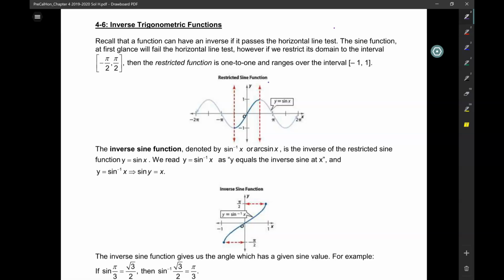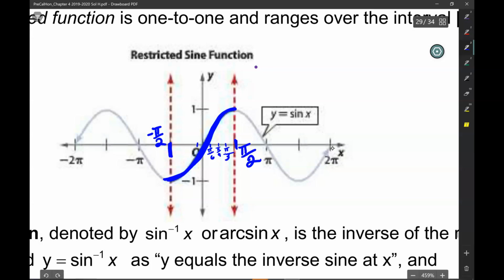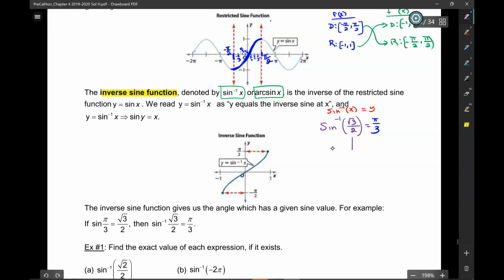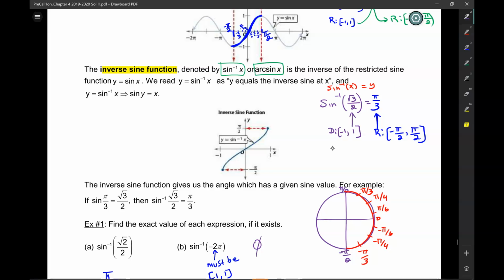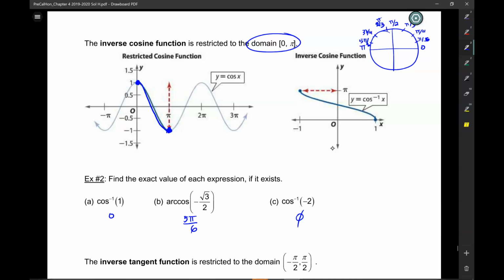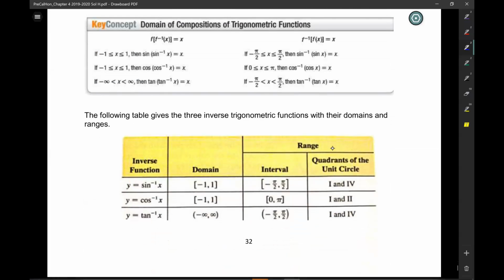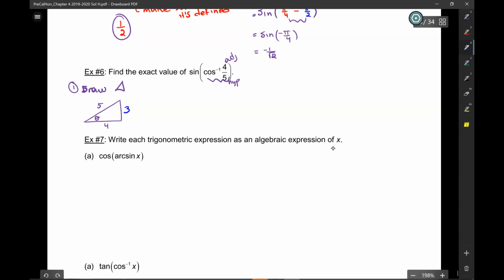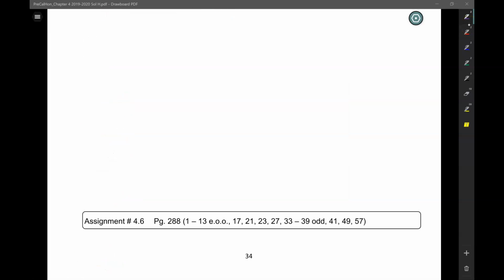Precalc Hon 4.6